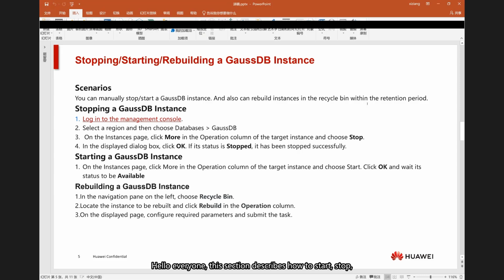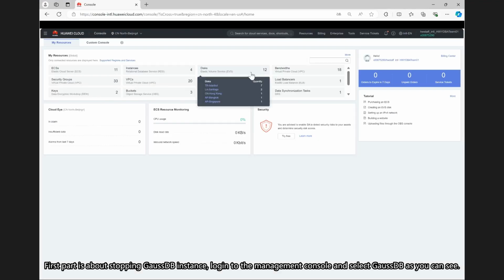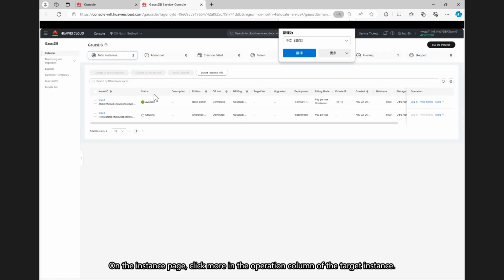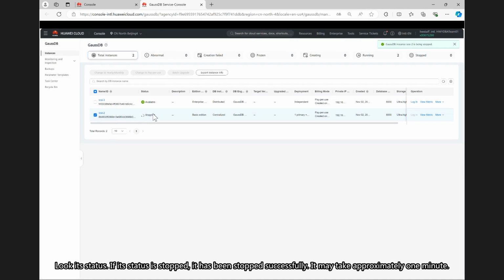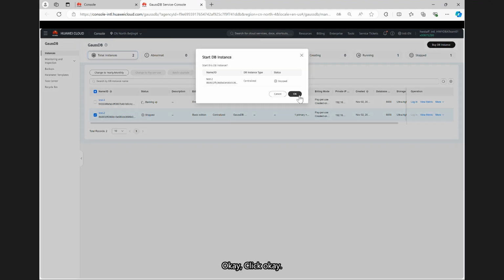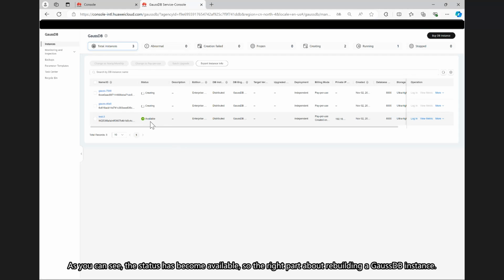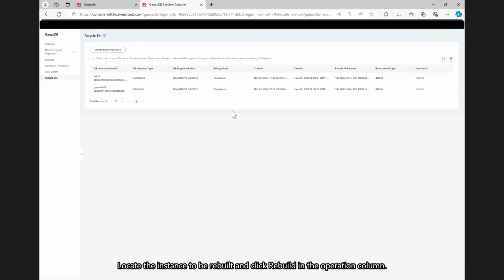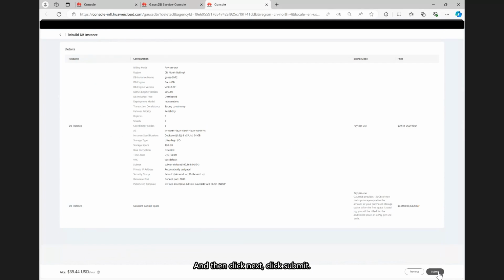Huawei GaussDB: How to Stop, Start, and Rebuild an Instance (Official Demo)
Master the basic operations of your GaussDB instance by learning how to stop, start, and rebuild it for maintenance or configuration changes.